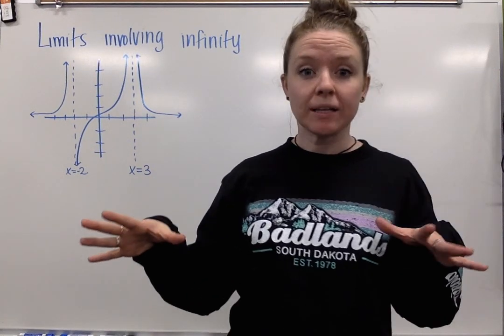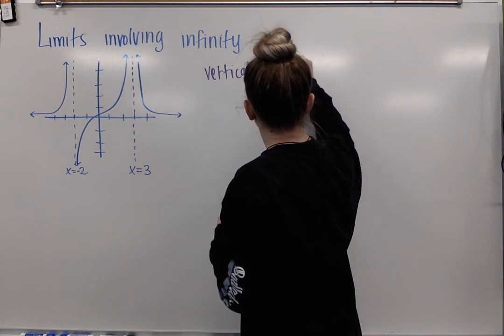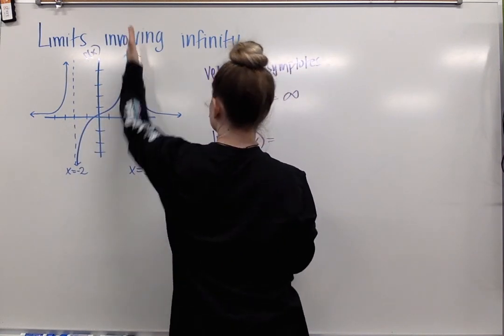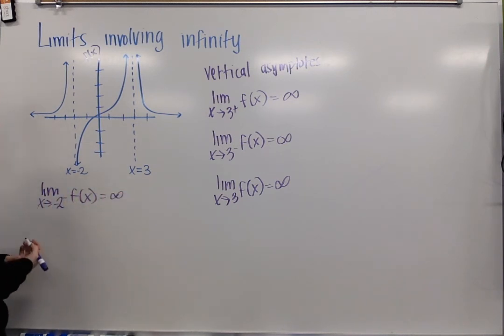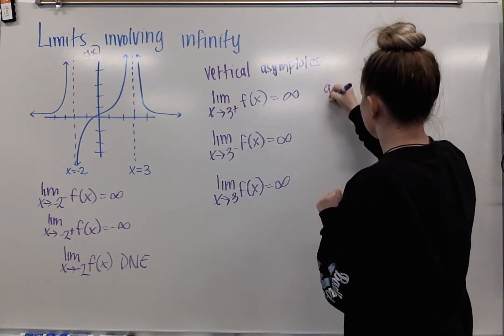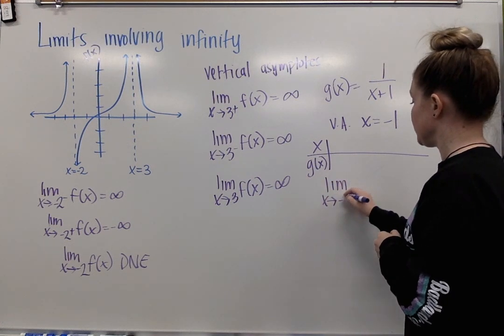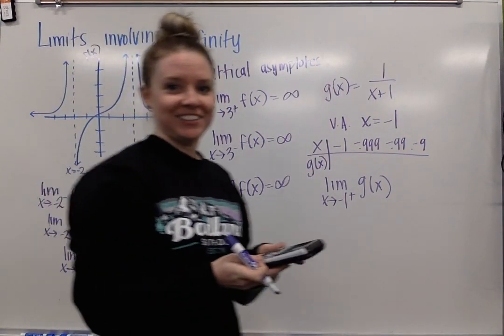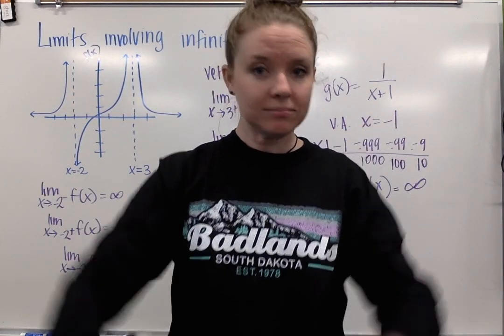Limits with Infinity - Vertical Asymptotes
Limits that equal infinity. Showing Vertical Asymptotes.